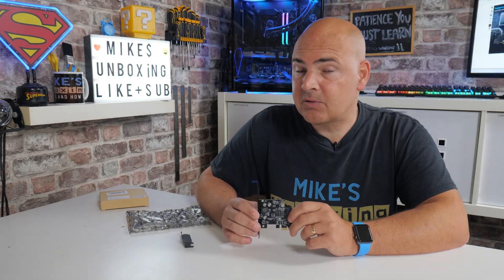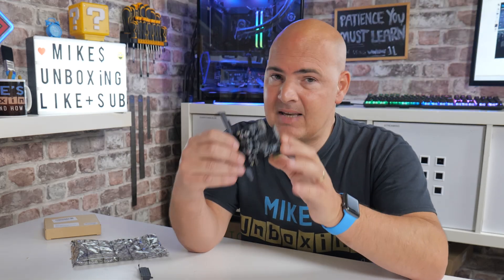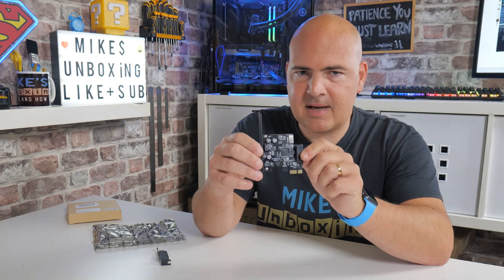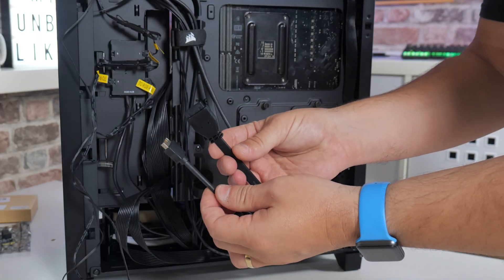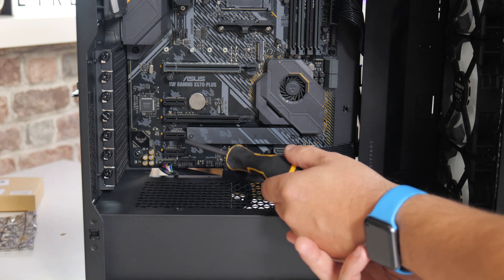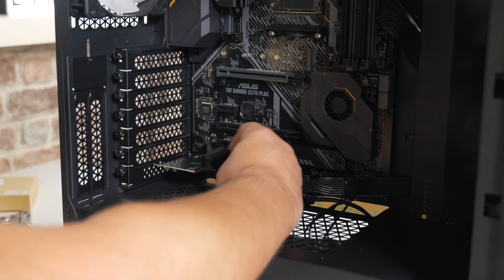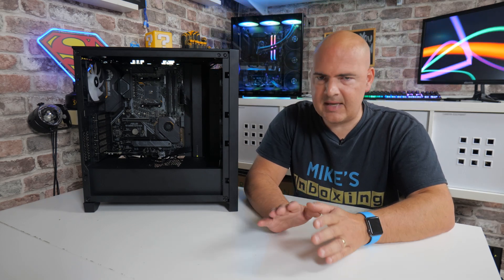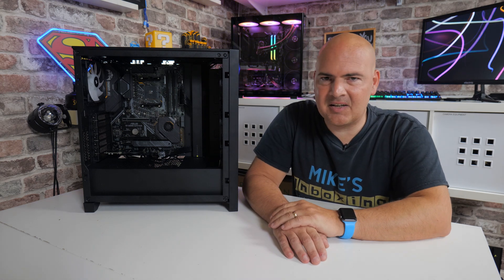How To Add An Internal USB 3.0 Or 3.2 Type C Header To A Motherboard That Doesn't Have Any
How to add An Internal USB 3 0 or 3 2 Type C header to a motherboard that doesn't have one!
Amazon UK (should be about £20)
Amazon Local
Ebay UK
Ebay US
Ebay CA
Ebay AUS

USB Type C is becoming a lot more popular, and is quite common now on lots of devices, but not all motherboards have the option for connecting a case front panel USB 3.2 gen1 Type C port.

Well the cheapest and quickest way is a PCIe card that has the Type C header and any others you might need.
Installs in a minute or so and could save you a lot of money on a replacement motherboard.